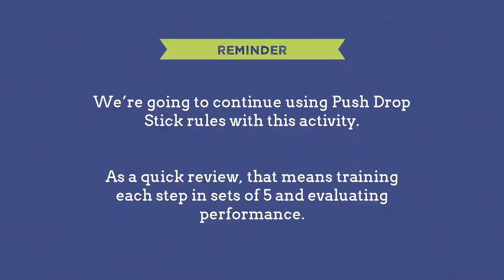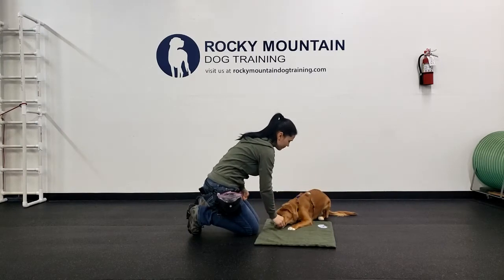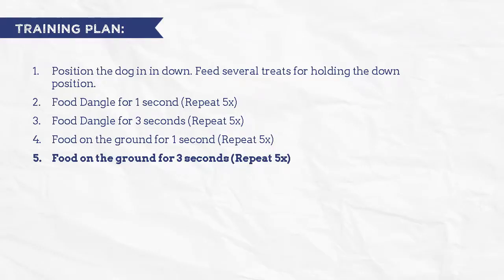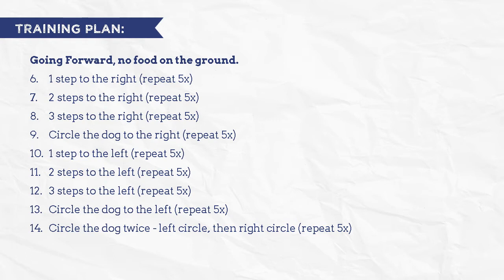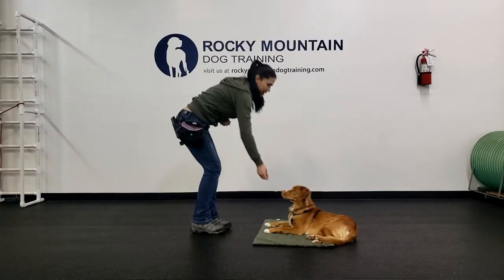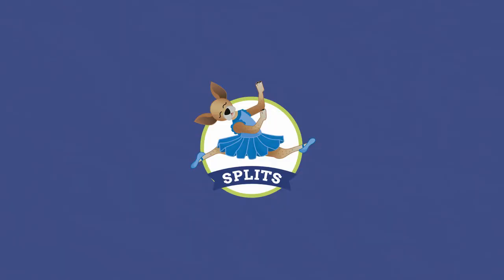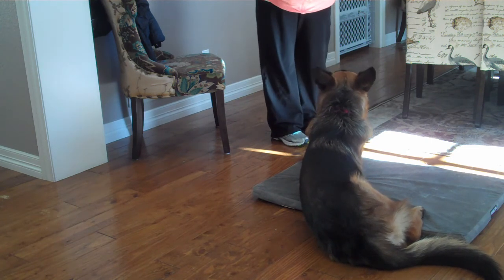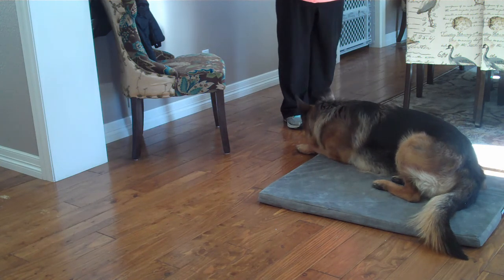03 Down Stay - Part 1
This week we'll tackle steps 1 - 14 of the down/stay plan.
Food Dangles, Food On Ground, and Walk Arounds.

Next week, after you've had lots of time to practice this, we'll move on to distance and then duration. Don't skip ahead! You really need this solid foundation before moving on to the next steps.